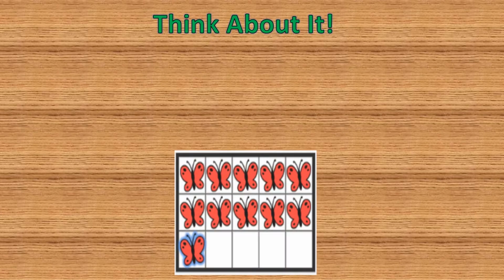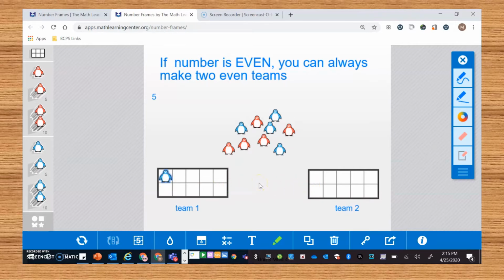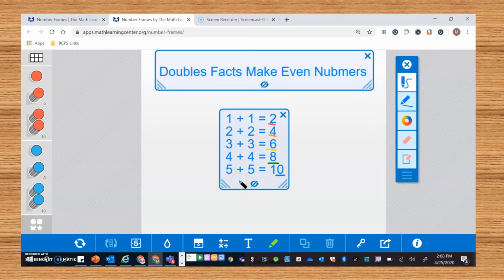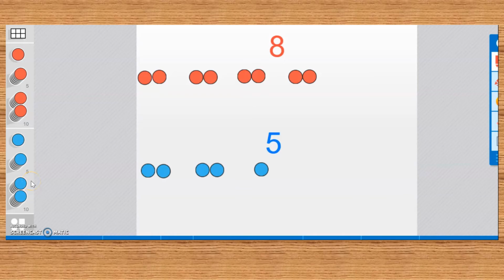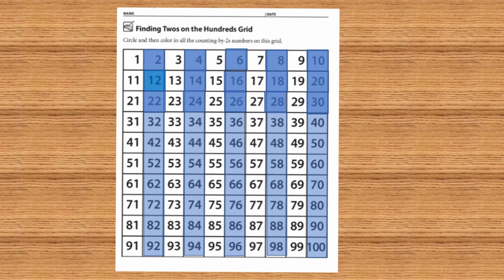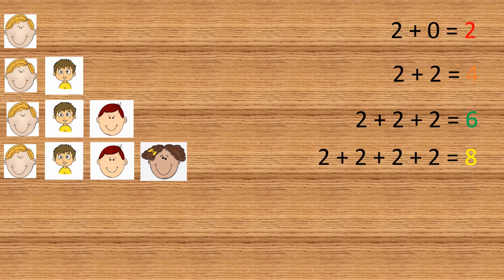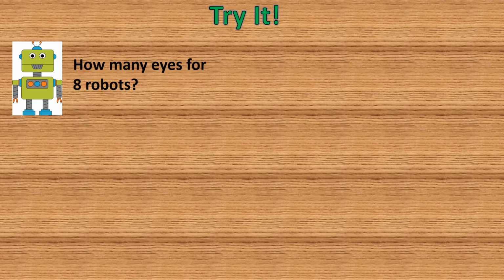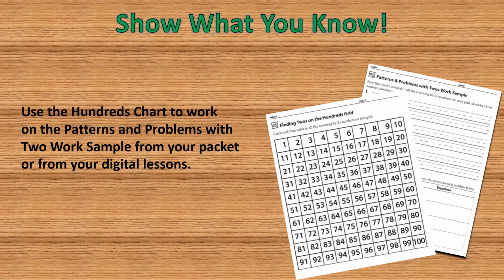BCPS Teacher Lessons - Grade 2 Bridges Math 6 5-6-20